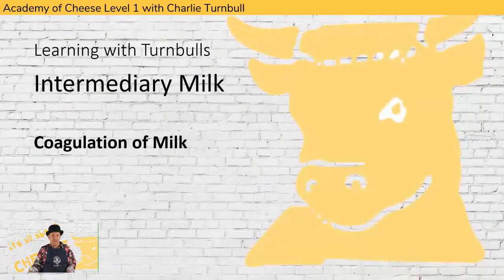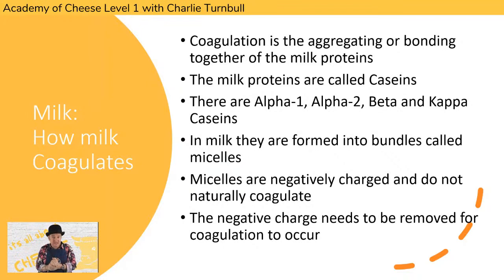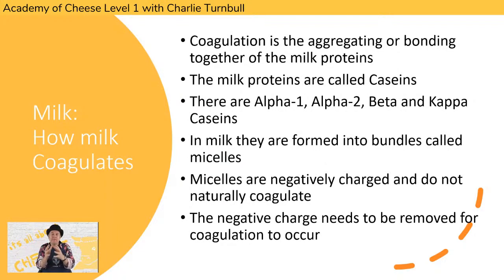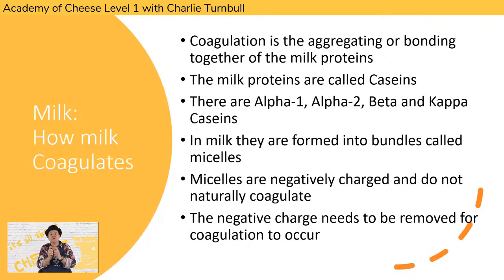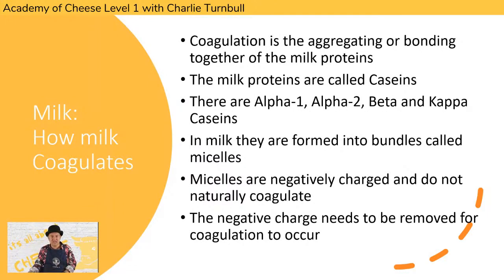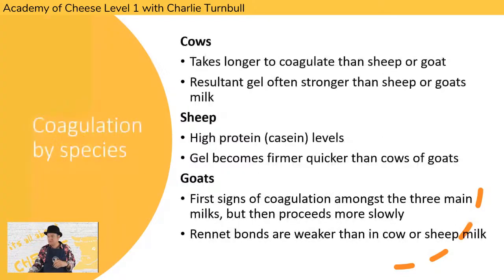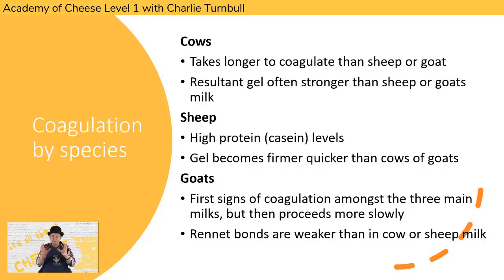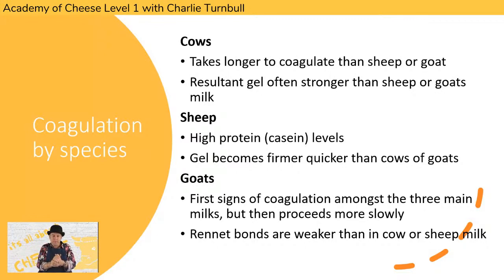3.1 Composition of Milk